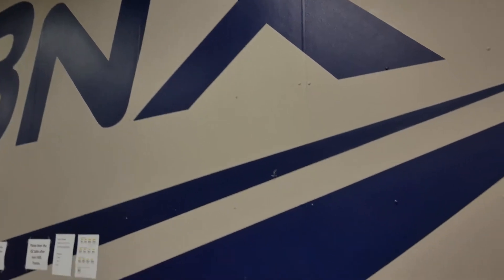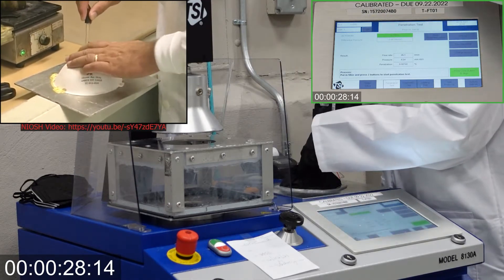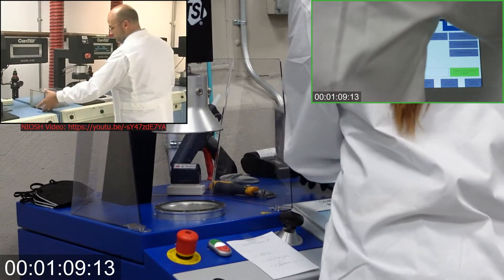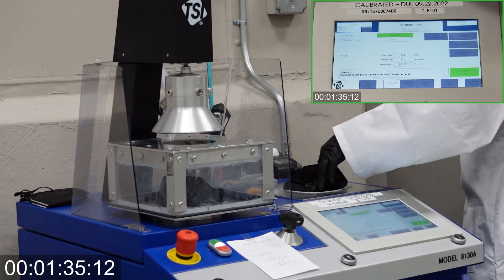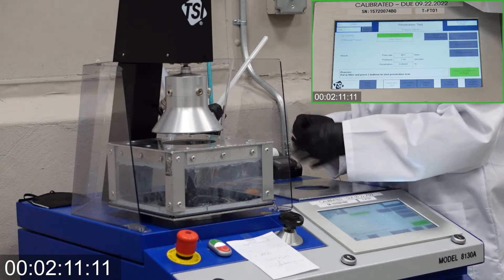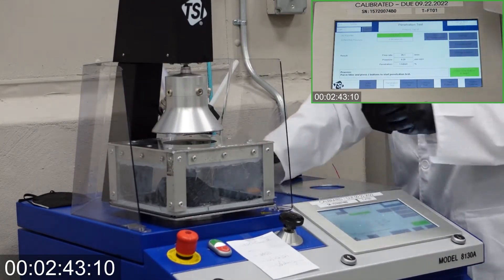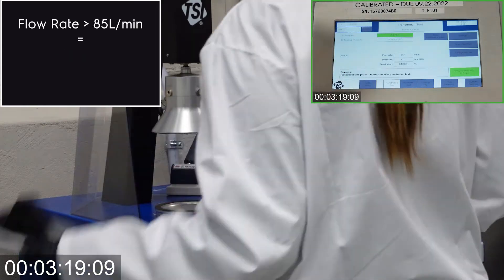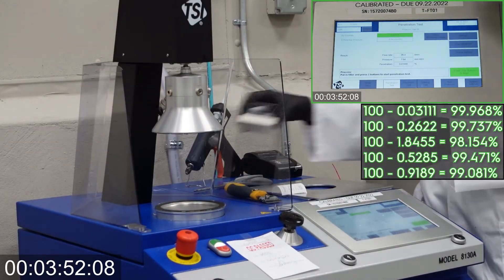BNX N95 and KN95 Mask Quality Control Review Testing Procedure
BNX N95 and KN95 Mask Quality Control Review and Testing Procedure
We test our masks daily by Lot /Batch #.
BNX masks are proudly made in the USA.

Testing inspired by NIOSH.